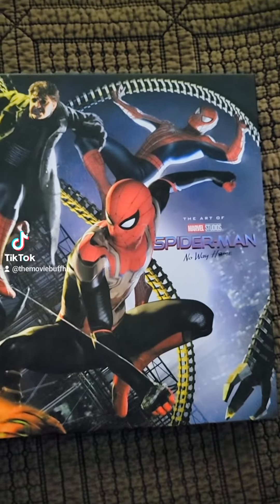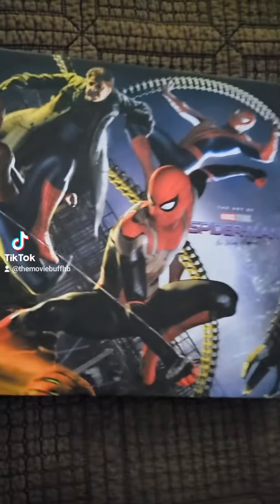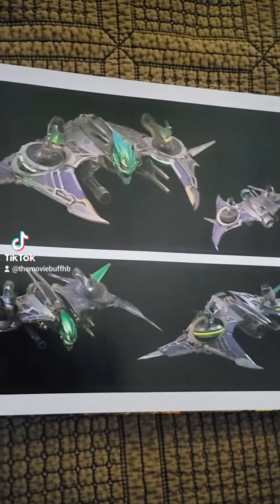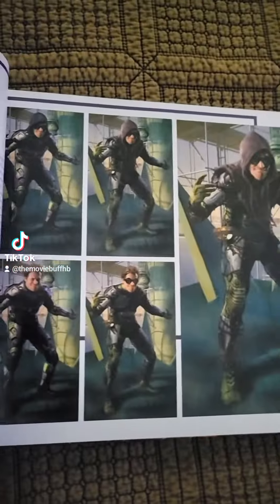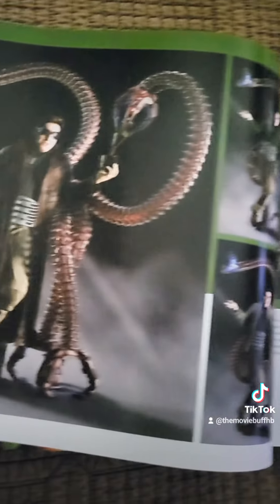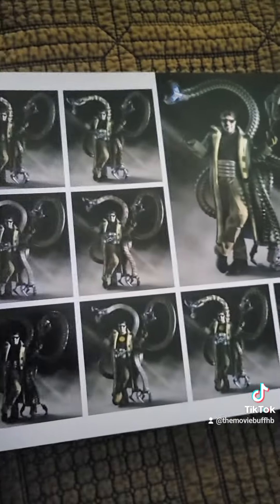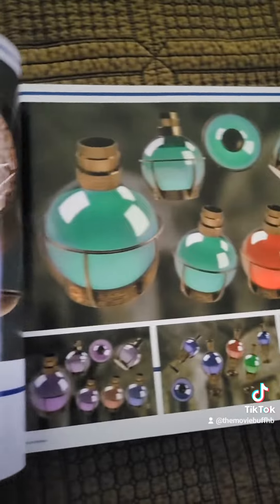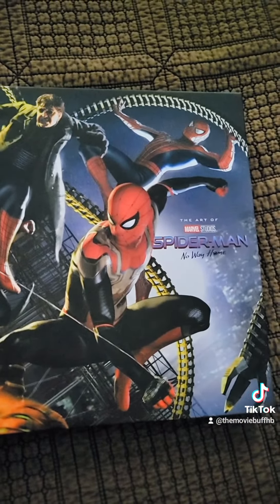The Art of Spiderman no way home book.